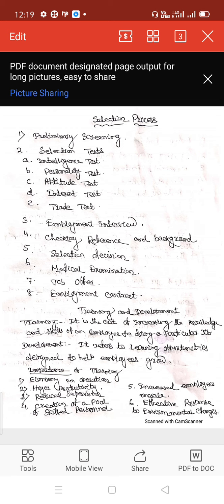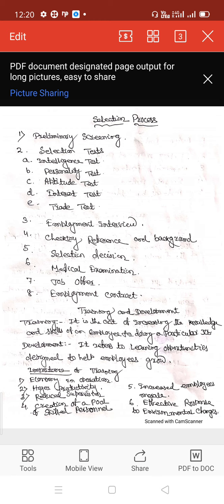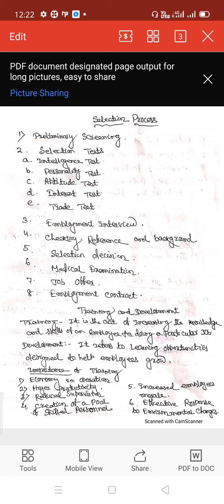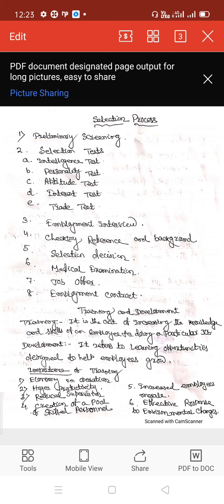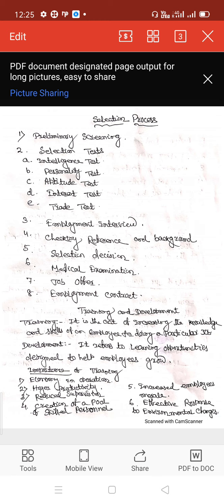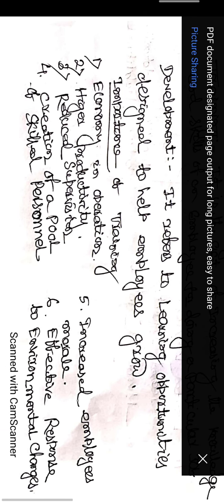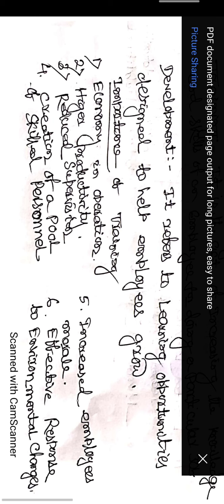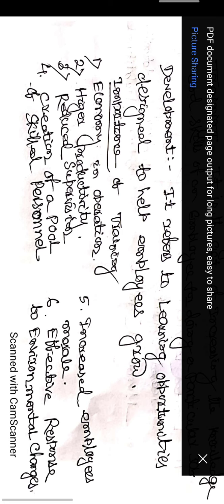July 30, 2020